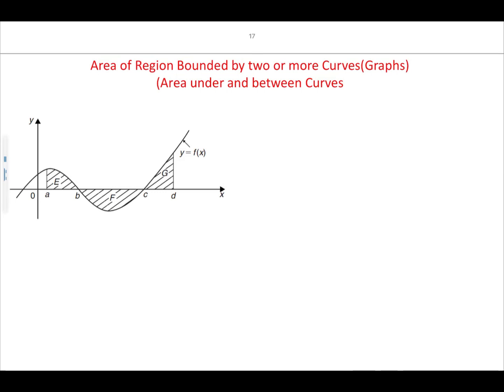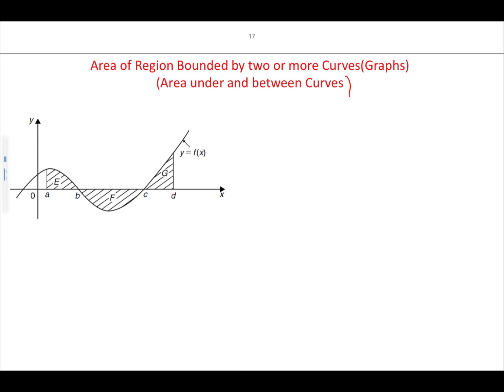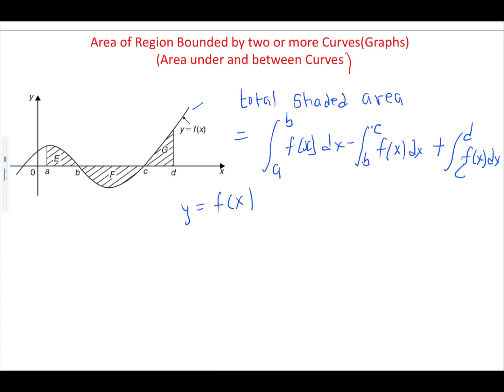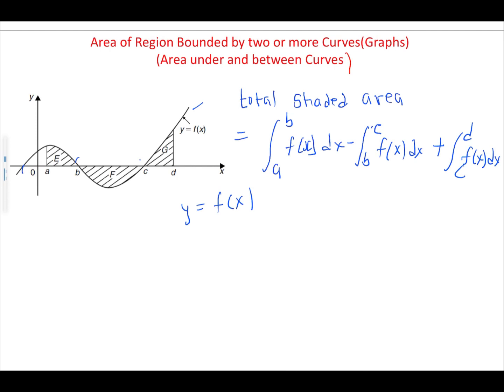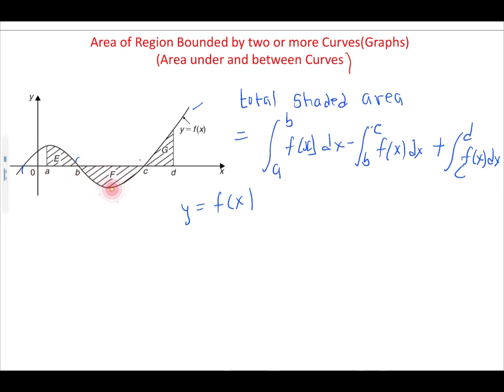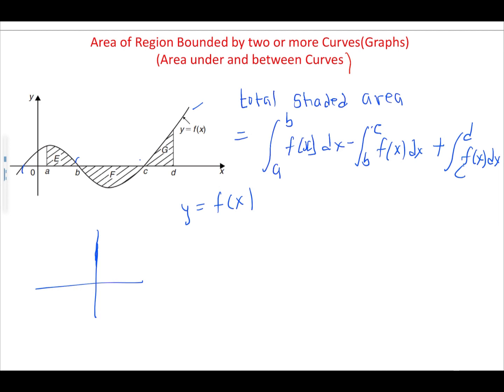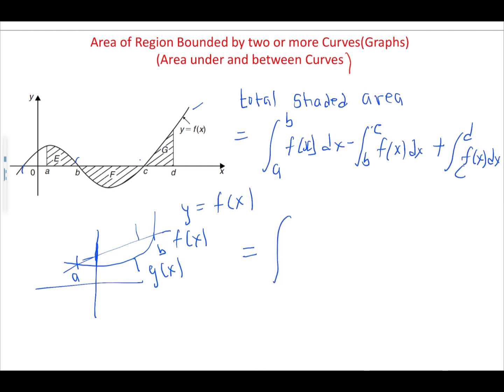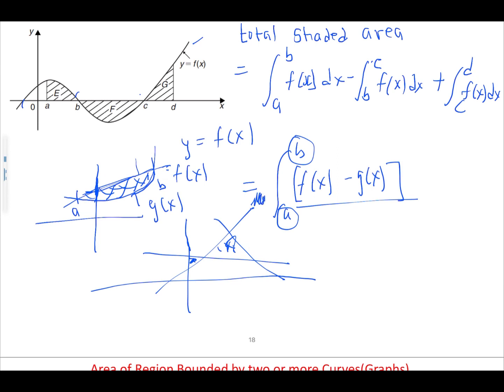Area Bounded by a Curve: Application of Integration